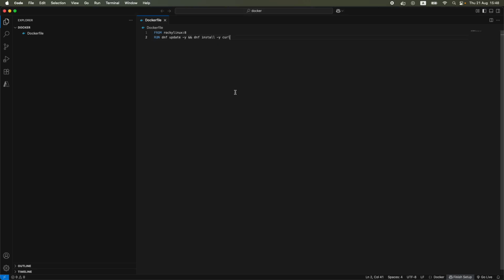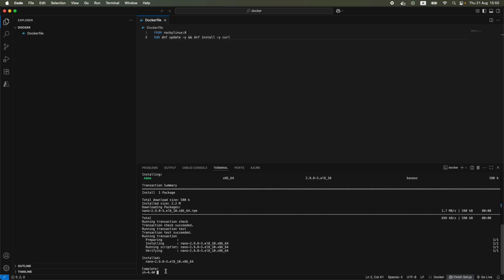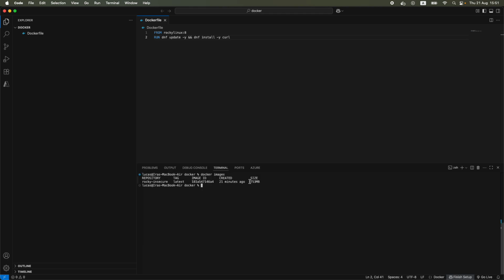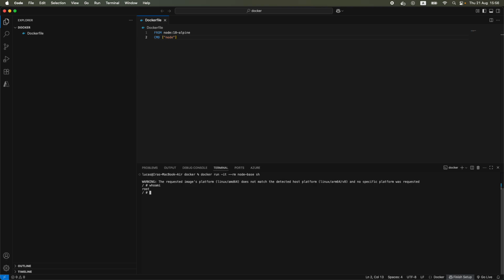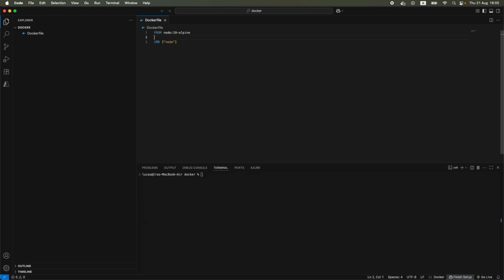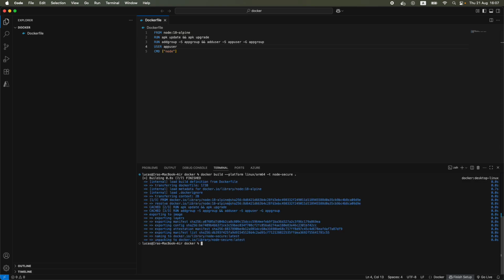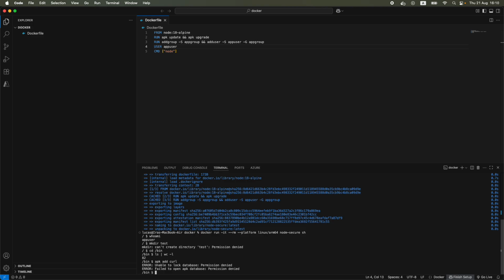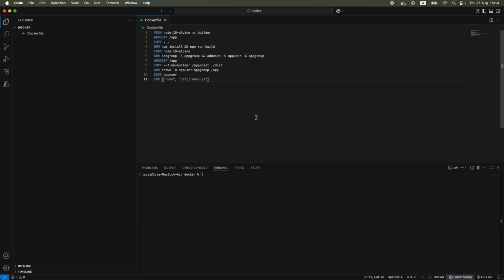Building Secure Docker Images